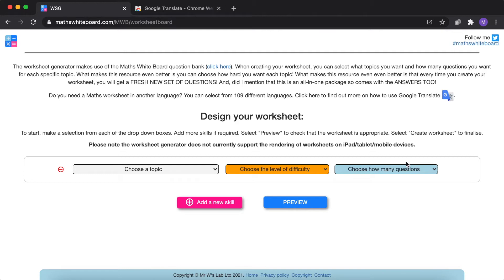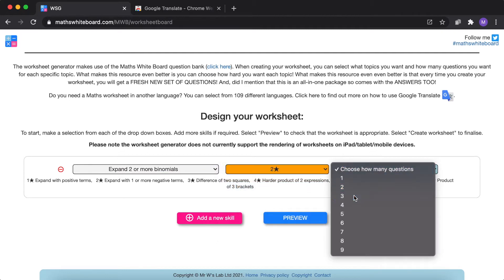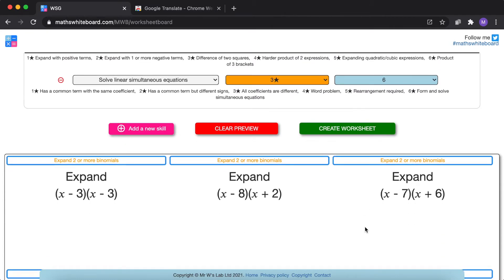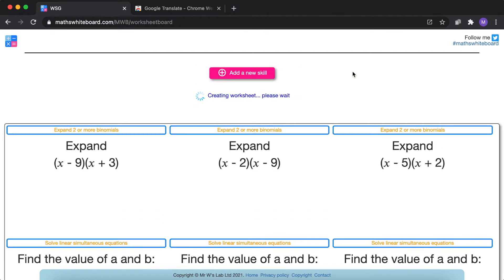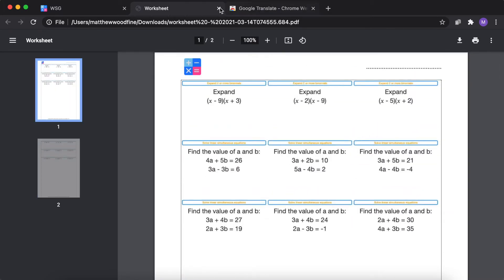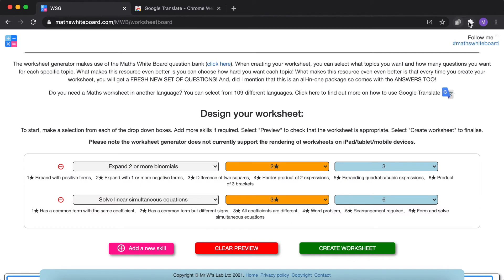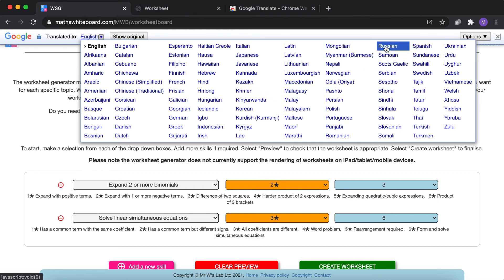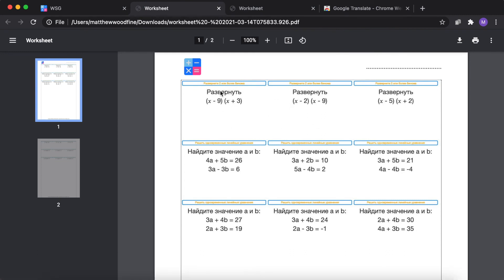Worksheet generator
Using the worksheet generator and how it can translate Maths worksheets into 109 different languages using Google Translate.